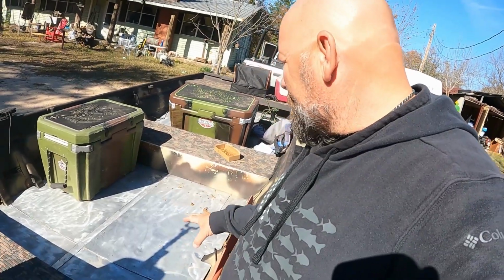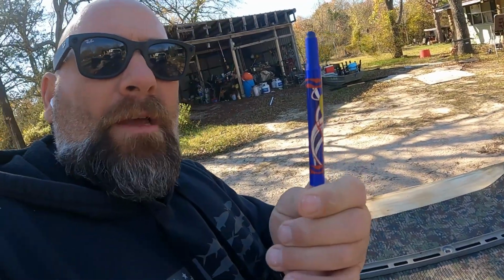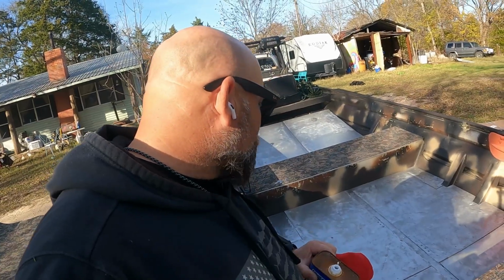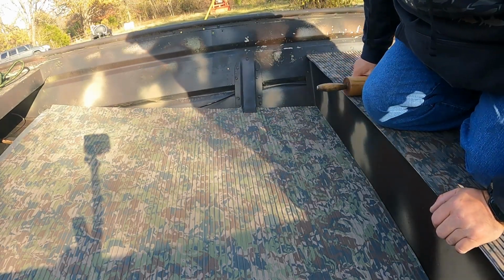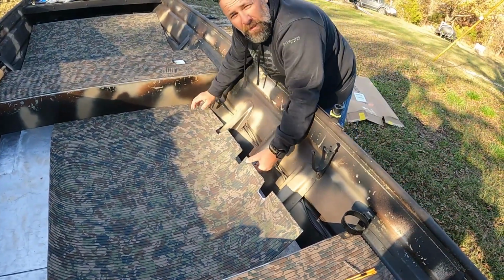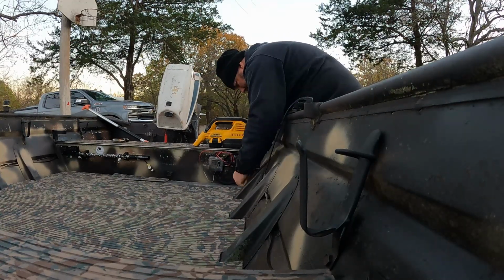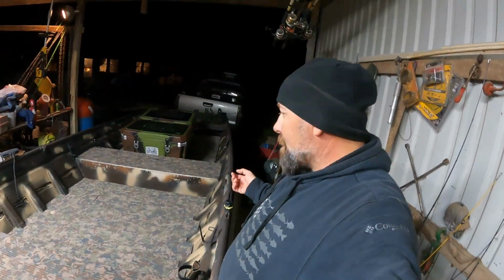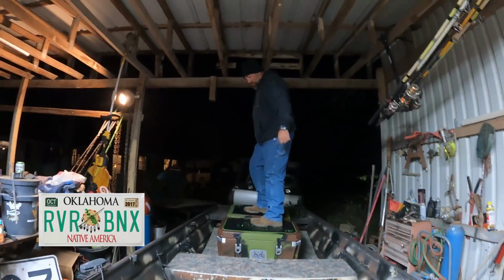The Sea Hag-Jon Boat Build Part 3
Hydroturf foam flooring installation! Wow I had just enough and I watched hours and hours of videos for tips on how to install this. It looks good for my first time.

About:
River Banks Outdoor Adventures RVRBNX
I started River Banks Outdoor Adventures RVRBNX
in 2015 when I went to the Outer Banks in North Carolina surf fishing.
I would send videos and pictures back to my son Drake. I then started the
YouTube channel to keep the videos together. I made the channel public
and shared it with the family and friends. I enjoy making videos about anything outdoors.
I am no expert and will screw up a lot but, I continue to learn and possibly make
some friends along the way. I love to fly fish, conventional, noodle and surf fish.
Camping, bushcraft, diving, outdoor open pit cooking and any other trouble I can get into!
Live strong and Love stronger! Keep our land clean for our children!
jason bryant

TWITTER   RVRBNX
Snapchat  RVRBNX Jason Bryant

Wright Mcgill Granger graphite 6wt 9' rod
Okuma Integrity 5/6 wt reel

Bait used:
Blakemore Roadrunner black and chartreuse 1/4 oz.
Black Fur Ant Fly #20

Recovery Gear:
Badlands 12,000 winch with synthetic rope
Bubba Rope 7/8 20'
Bubba Rope 7/8 30'

Links:
Okie Fly Gal-  ￼ / okie-fly-gal.  .
Donavan Clary Fly Fishing-  ￼ / oklahomaflyf.  .

Old Friend; Silent Partner
Dun-dun-dun-sound-effect-brass.mp3
Hey
Cute
Acoustic Breeze

Mail:
RVRBNX
10875 e egypt rd
milburn, ok 73450